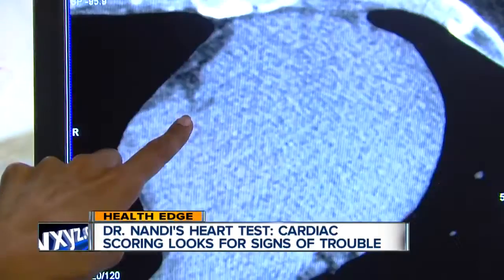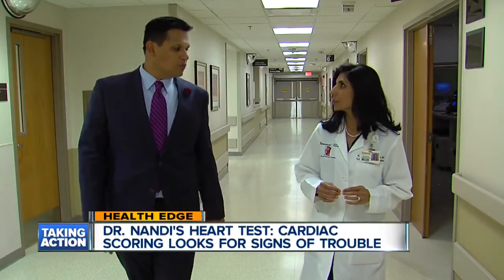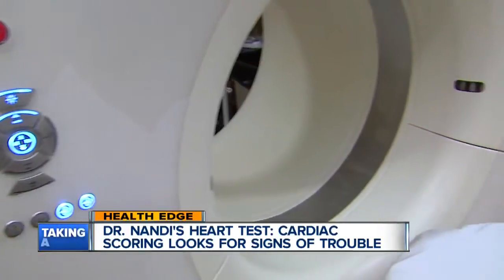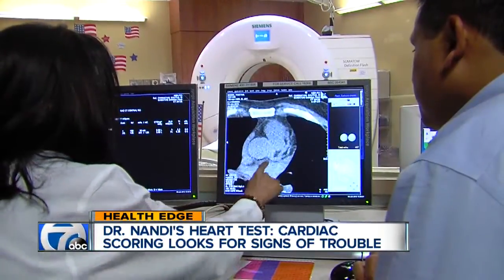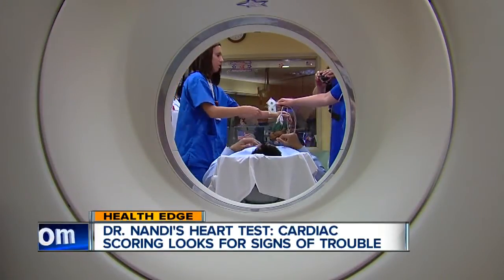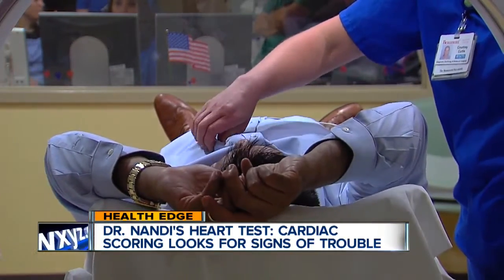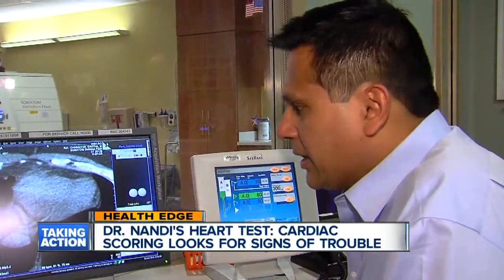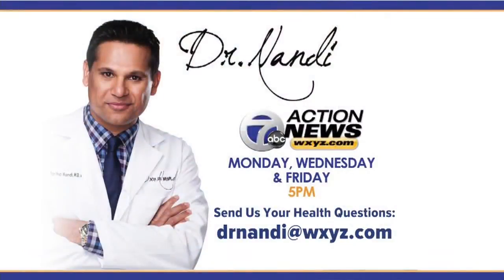Dr. Nandi's heart test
Our Chief Health Editor Dr. Partha Nandi tells us about a simple test that shows your cardiac health.